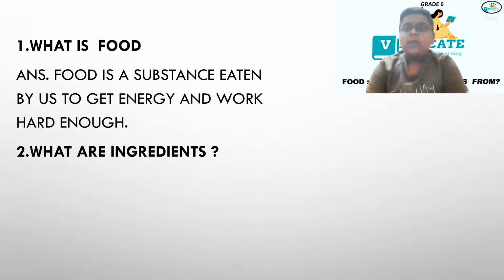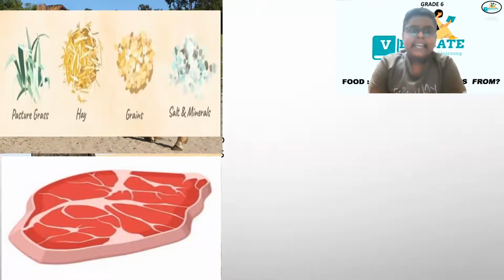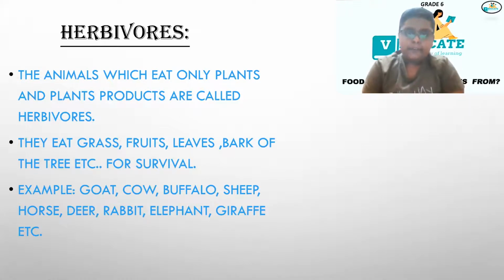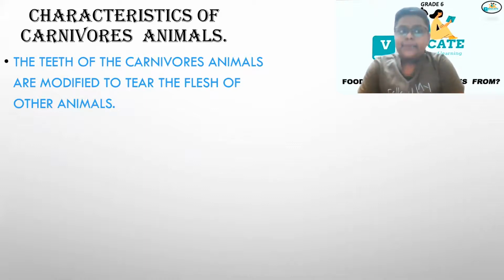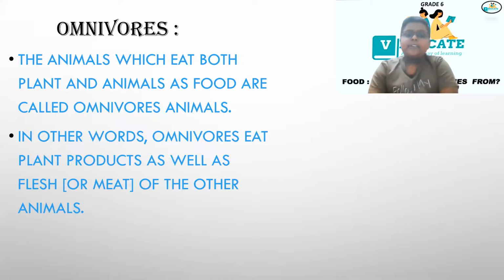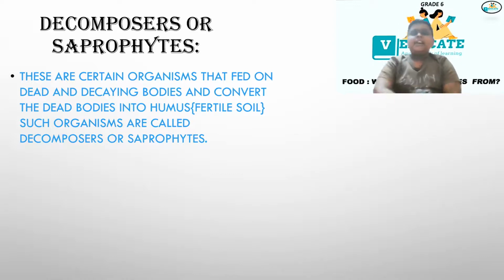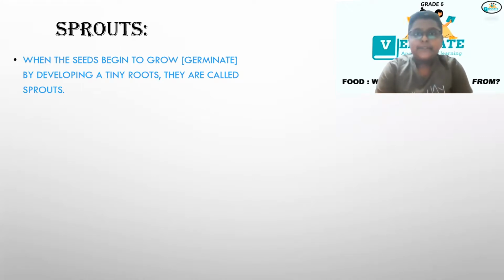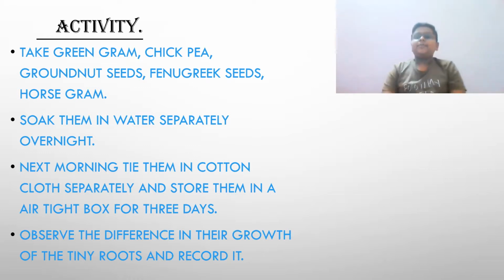V EDUCATE | GRADE 6 | CHAPTER 1 | FOOD : WHERE DOES IT COME FROM ? | LECTURE - 2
V EDUCATE
GRADE 6 SCIENCE
CHAPTER 1
FOOD WHERE DOES IT COME FROM ?
LECTURE - 2

CLICK ON THE BELL ICON TO GET OUR NEW NOTIFICATIONS.

V EDUCATE | ANOTHER WAY OF LEARNING

V -  Educate | Culture | Theatrics